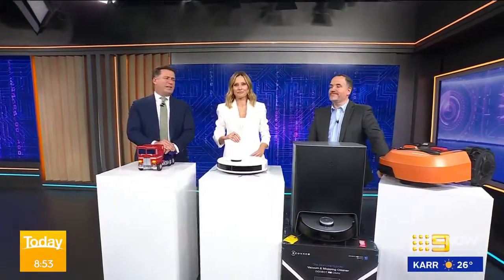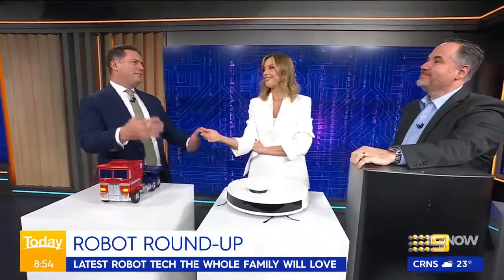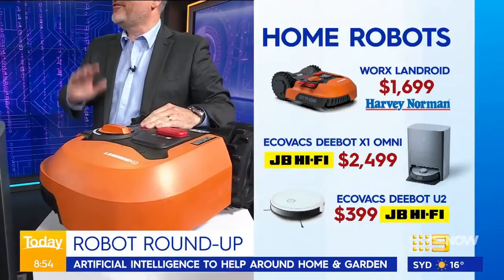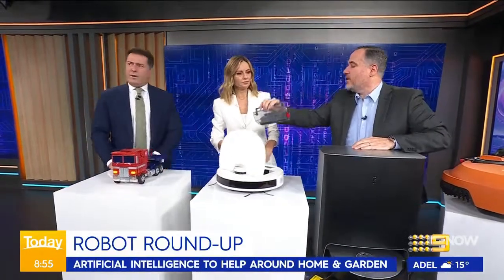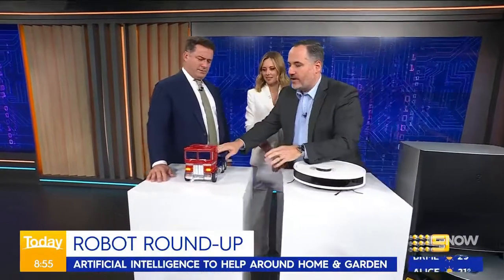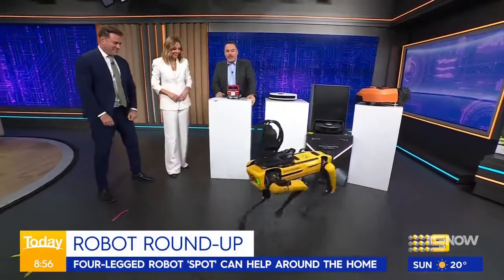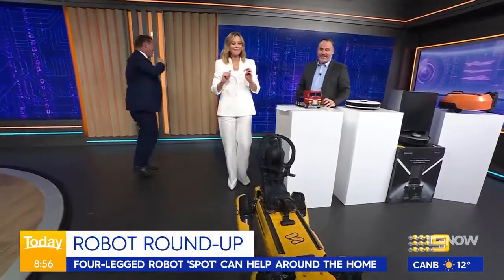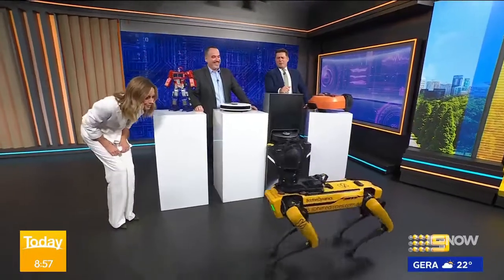Spot on The Today Show - Latest robotic technology your family will love